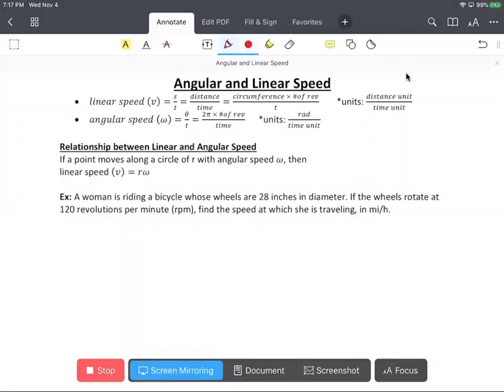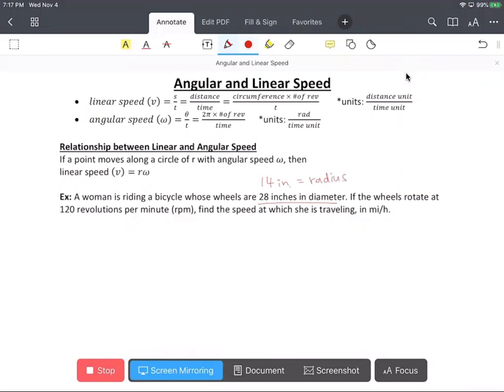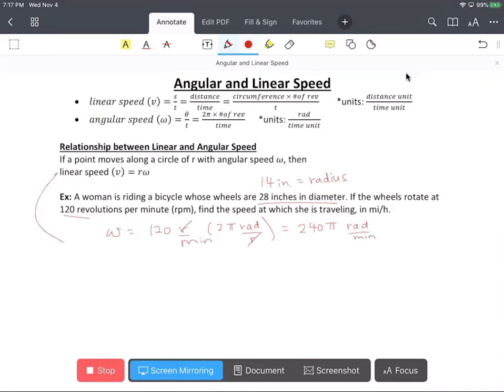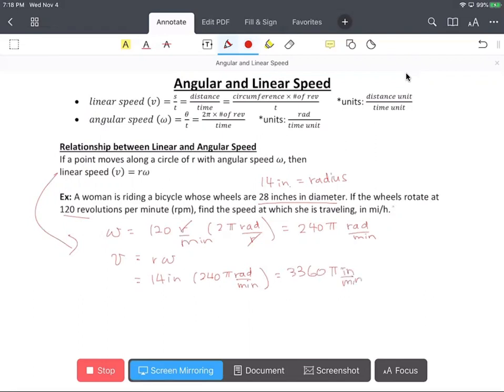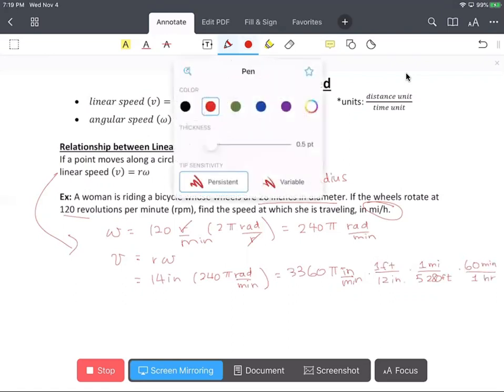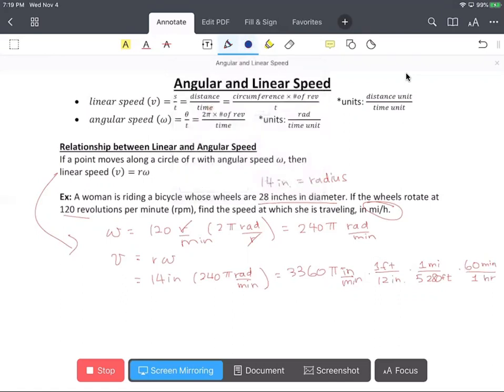31.Angular and Linear Speed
A woman is riding a bicycle whose wheels are 28 inches in diameter. If the wheels rotate at 120 revolutions per minute (rpm), find the speed at which she is traveling, in mi/h.